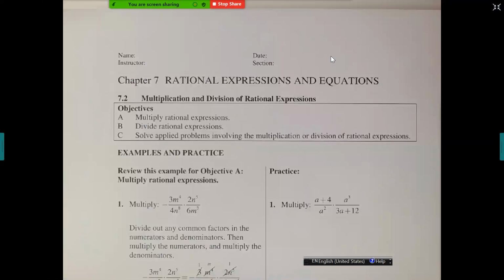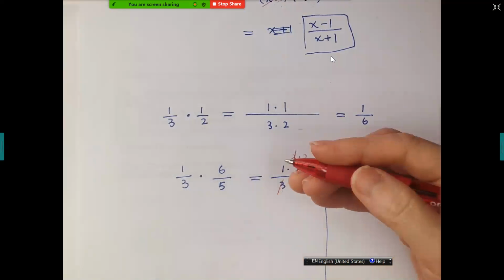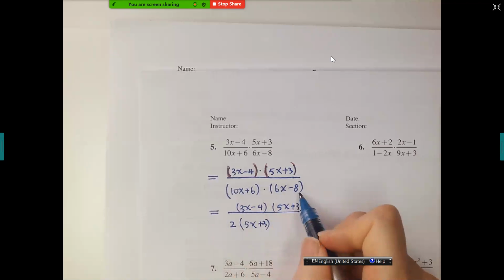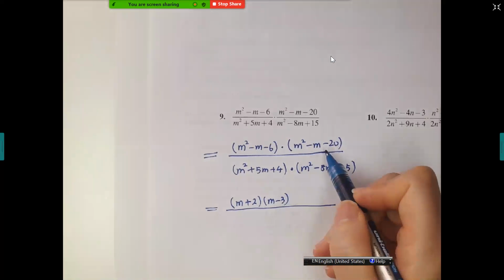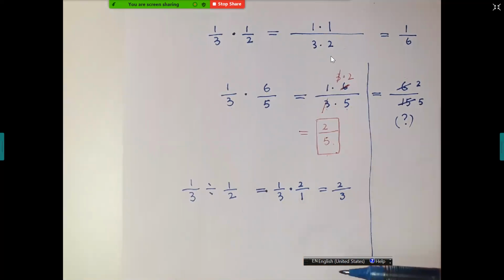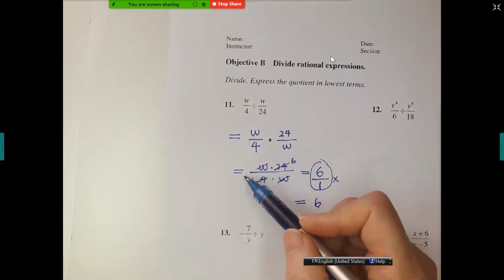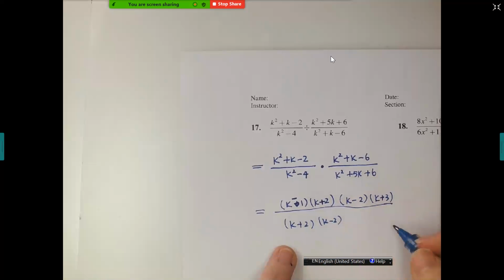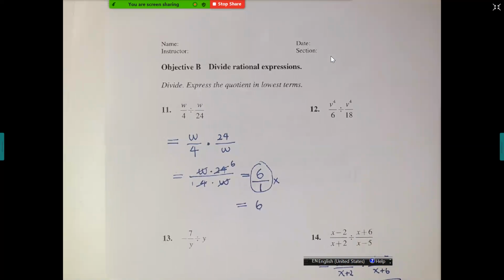Algebra 2 Chapter 7 Section 7.2 (Multiplication/Division of Rational Expressions)